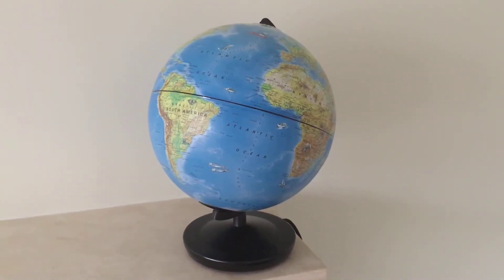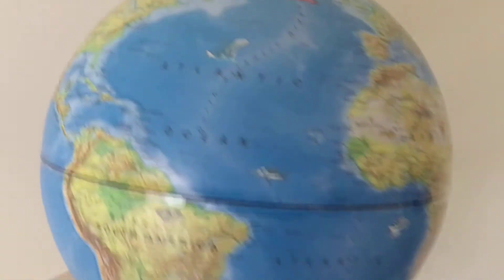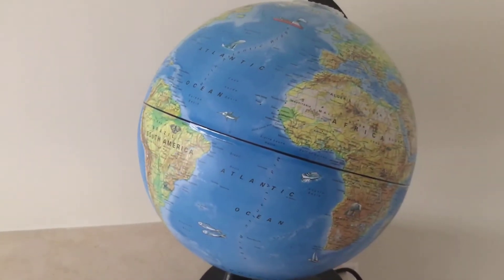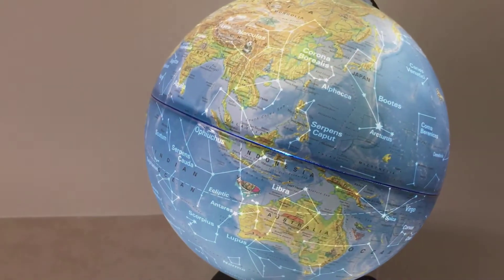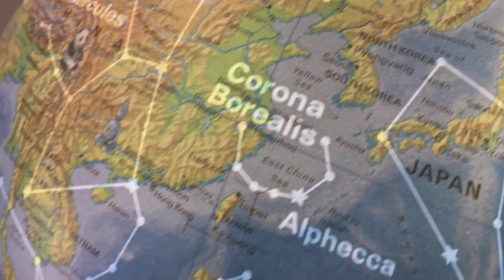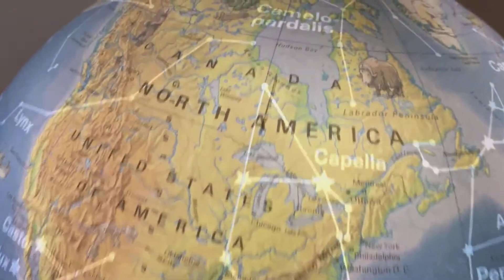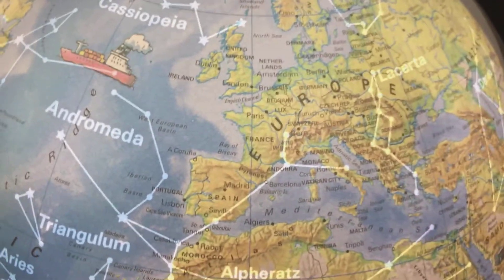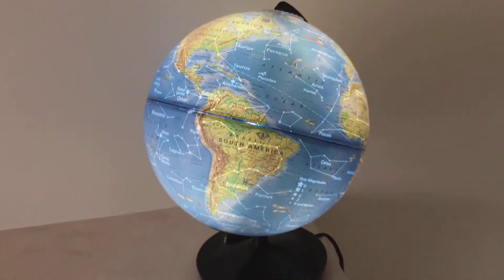Day & Night Globe by Thames & Kosmos 10" Illuminated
10 inch-diameter acrylic globe has a light inside, to function in two modes. In its non-illuminated day mode, the globe displays a detailed, exquisitely designed physical and political map of Earth. At a glance, you can see country borders, mountains, rivers, and more. When the internal illumination is switched on in night mode, a map image with the most important stars and constellations shines through from the inside, revealing a beautiful representation of the starry sky. A 20-page, color manual explains the globe’s features and includes useful information about geography and astronomy.